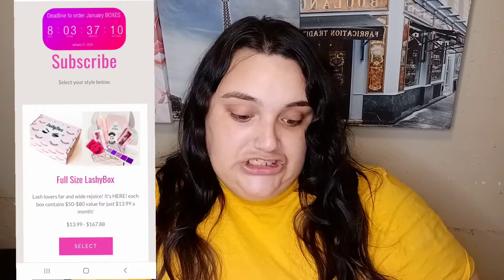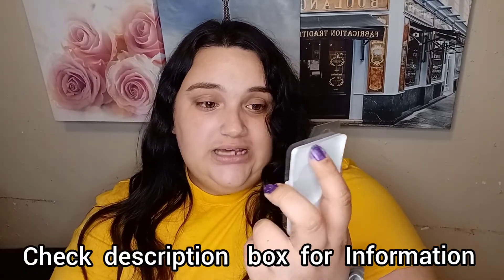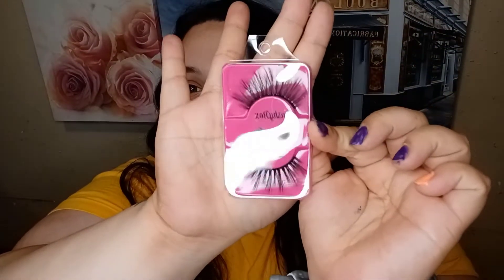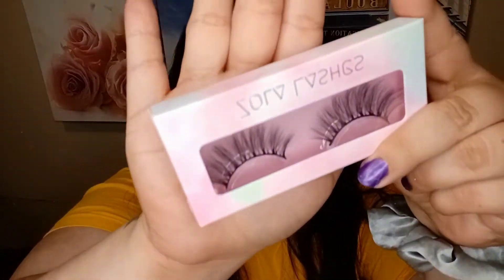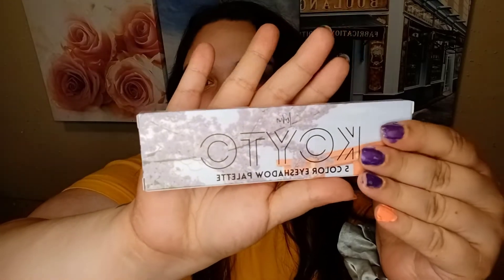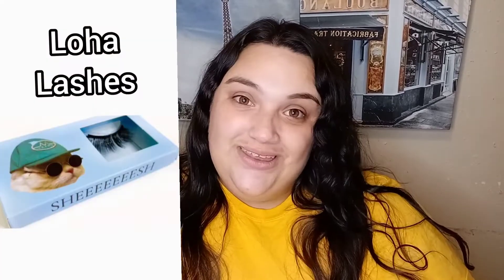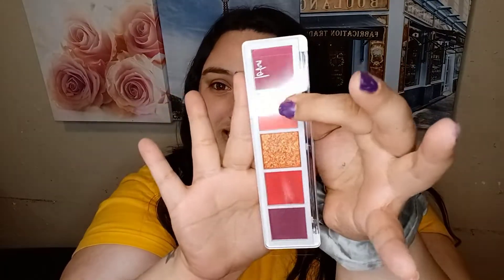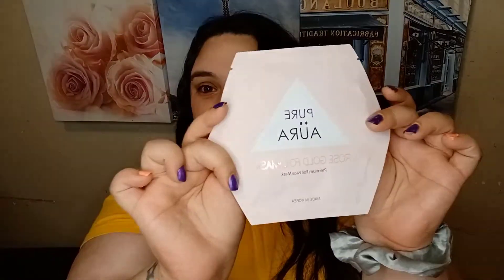Lashybox Unboxing January 2022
welcome to my Channel today I'm unboxing my monthly lashybox subscription where you receive eyelashes and other goodies in a box straight to your door each month and I'm excited for this box! I hope you enjoyed watching

I HONESTLY LOVED EVERYTHING I RECEIVED AND ITS TOTALLY WORTH THE $13.99 PLUS SHIPPING IV BEEN A LOYAL LASHY BOX SUBSCRIBER GOING ON ALMOST 4 YEARS AND I REALLY THINK THIS LASH SUBSCRIPTION IS THE BEST FOR VALUE  !!

XOXO JENNIFER GARCIA 😘